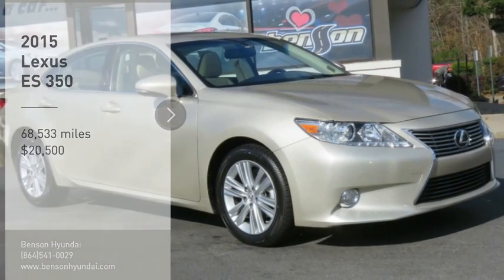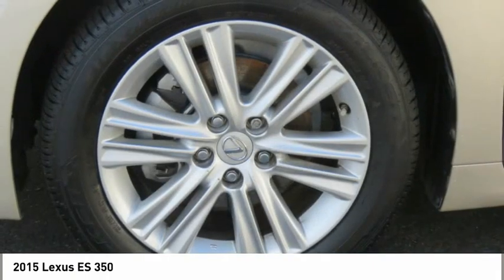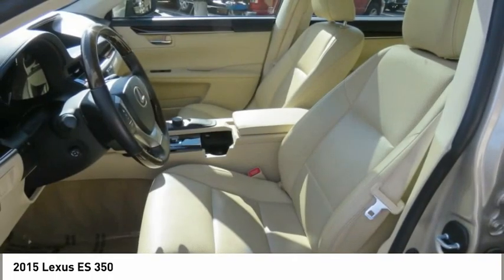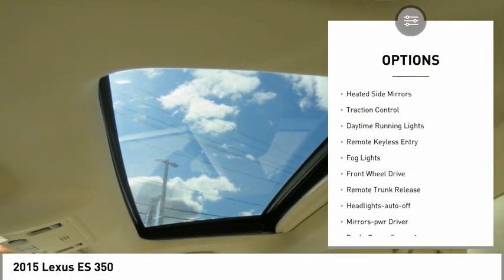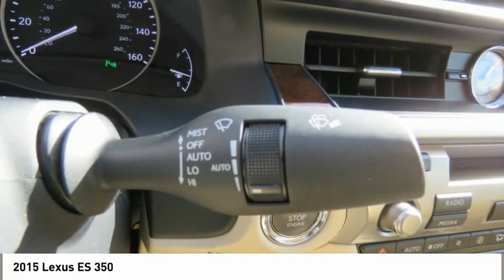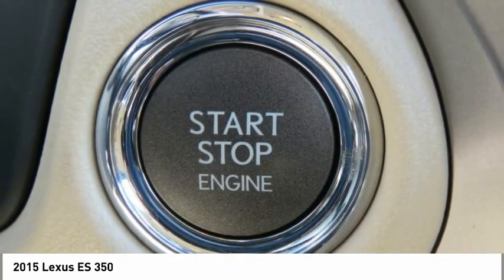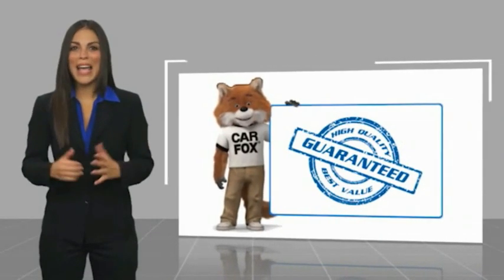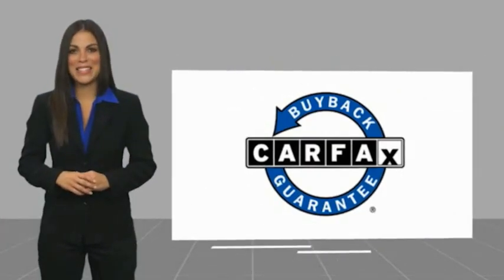2015 Lexus ES 350 Spartanburg SC C3173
2015 Lexus ES 350

Benson Hyundai
2550 Reidville Road

BACKUP CAMERA, CRUISE CONTROL, KEYLESS ENTRY, MULTI-ZONE CLIMATE CONTROL, POWER WINDOWS, STEERING WHEEL CONTROLS, HEATED SEATS, LEATHER SEATS, PREMIUM WHEELS, HEATED AND COOLED SEATS, NEW BRAKES, ES 350, 4D Sedan, 3.5L V6 DOHC Dual VVT-i 24V, 6-Speed Automatic with Sequential Shift ECT-i, Parchment w/Perforated NuLuxe Seat Trim or Leather Seat Trim or Semi-Aniline Leather Seat Trim.brbrbrAwards:br  * 2015 KBB.com Best Resale Value AwardsbrReviews:br  * Velvety-smooth V6 engine; comfortable ride and composed handling; luxurious and well-built interior; generous rear legroom; excellent crash test scores. Source: Edmundsbr  * The ES brings the level of luxury people have come to expect from Lexus. The exterior features wrap around LED tail lamps and halogen projector headlamps. The ES also features variable intermittent washer-activated windshield wipers, as well as integrated fog lamps to keep visibility clear on rainy days. On the inside, piano black trim highlights the instrument panel, the doors and the upper console. The NuLuxe seat upholstery offers a supple texture and a luxurious look, while boasting a manufacturing process which is more environmentally friendly than other synthetic leather. The driver's and the front passenger's seat feature 10-way power seats which include lumbar support. Plus, all seats have height adjustable headrests. The ES features the Lexus eight-speaker, Premium Sound System with Automatic Sound Levelizer. A USB and auxiliary port allow for an MP3 player to be connected to the sound system. A push button start fires up the 3.5L V6 engine or a 2.5L DOHC Hybrid engine. The V6 delivers 268hp @ 6,200 RPM while the Hybrid delivers 200hp @ 5700 RPM. The drivetrain consists of six-speed sequential-shift automatic Electronically Controlled Transmission with intelligence. A traction control system and a 4-wheel anti-lock brake system will keep you in control across varying road conditions. The Lexus ES features host of features to keep you safe on the while at the wheel. The ES has driver's and front passenger's advanced airbag system with dual front knee airbags and automatic Locking Retractor/ Emergency Locking Retractor seatbelts for rear outboard seating positions. Finally, Child Restraint Seat tether anchor brackets are available for all rear seating permissions, to keep the children safe and secure. Source: The Manufacturer SummarybrbrMention this advertisement to receive this advertised price.